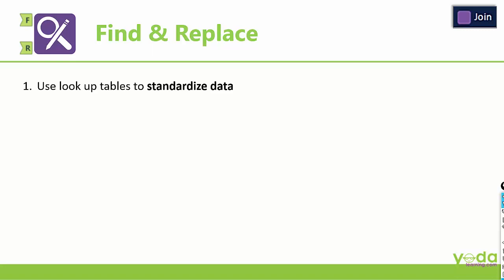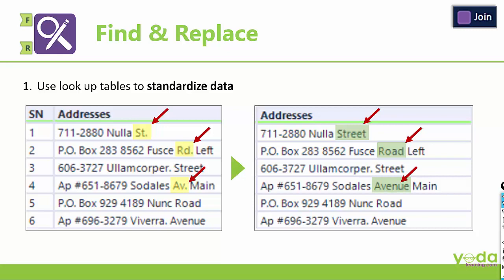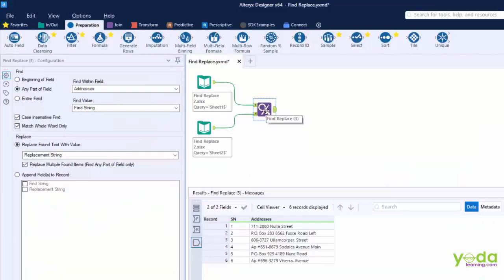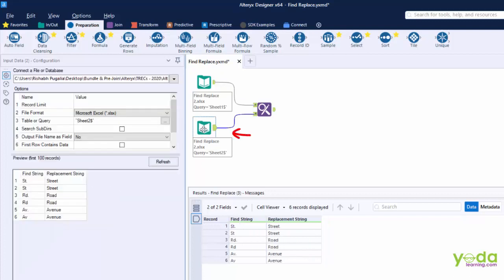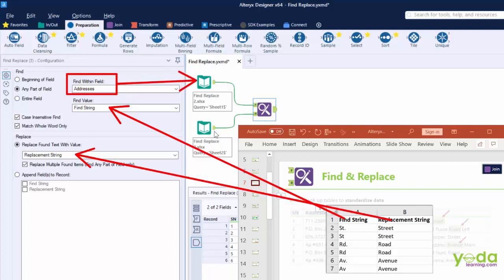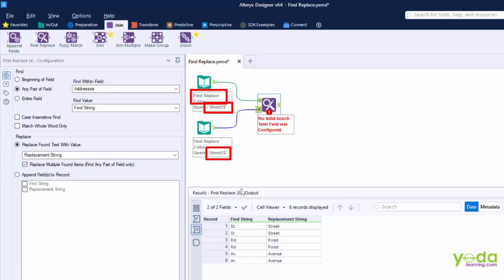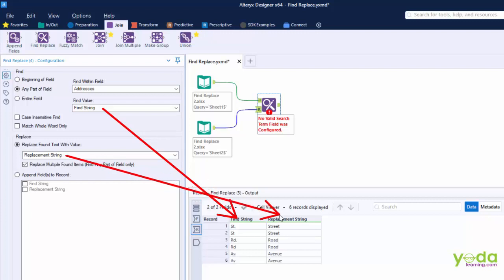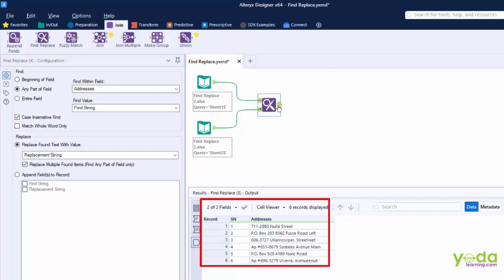How to Use Find and Replace Tool in Alteryx | Alteryx Tutorial for Beginners 2021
Want to learn more about Alteryx? | Checkout Alteryx Online Course with Certification which helps you to accelerate your work.

In this video, we will learn very quickly about How to use the Find and Replace Tool in Alteryx with the help of a dictionary.
The Tool uses lookup Tables to Standardize data.